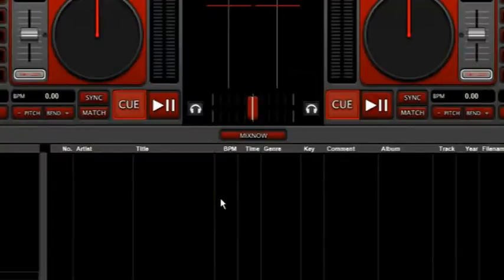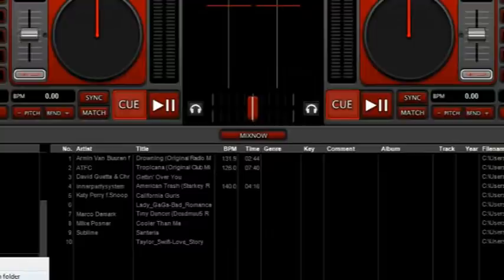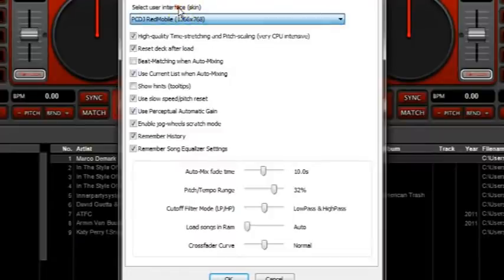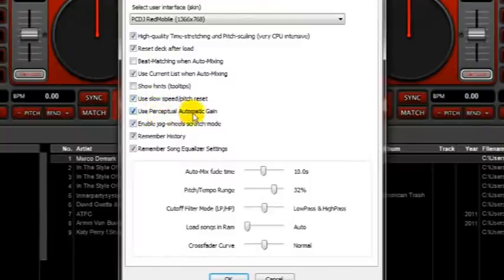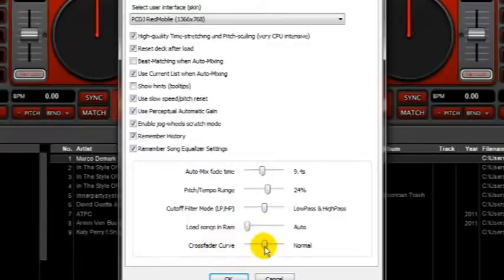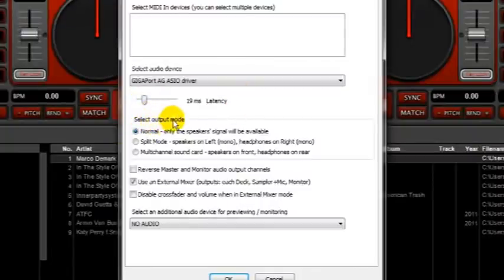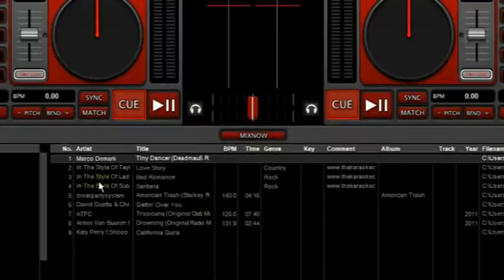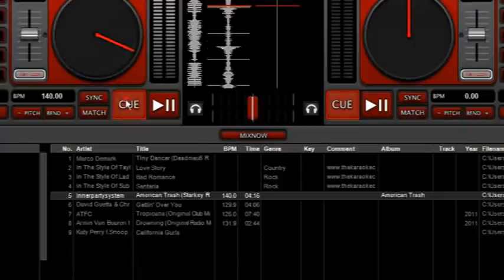How to use PCDJ Karaoke and DJ Software for Laptops and Computers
This software is used on many karaoke Laptop systems  and DJ Laptop Systems from Lightyearmusic.com.